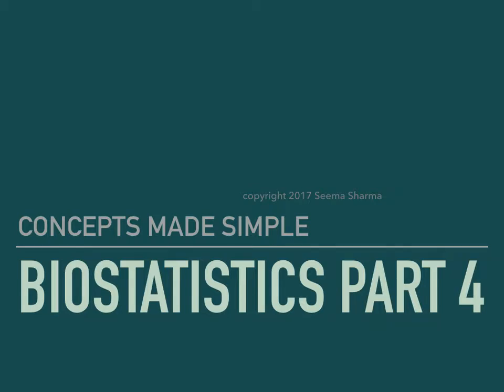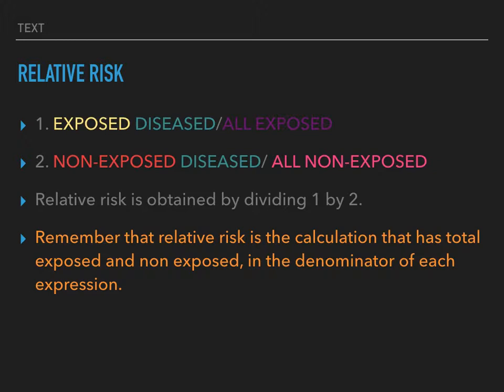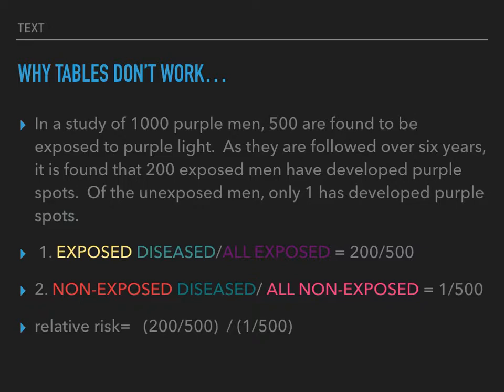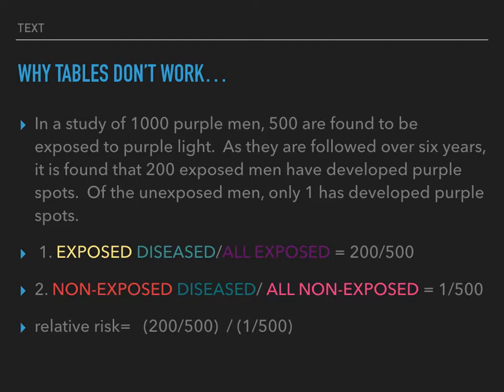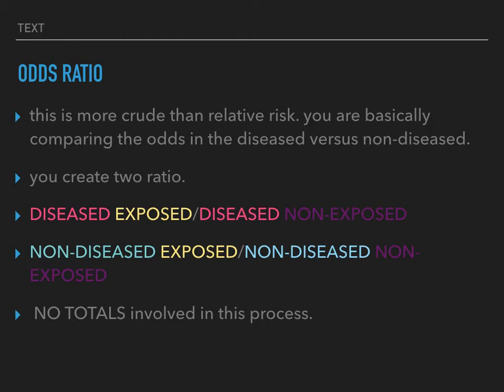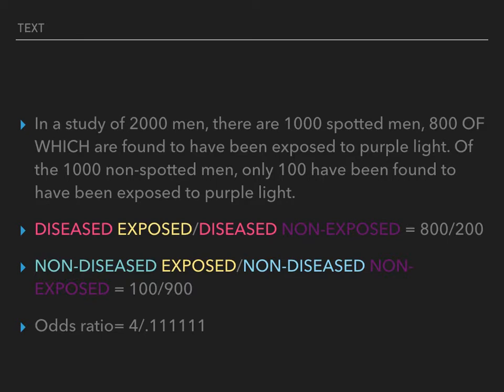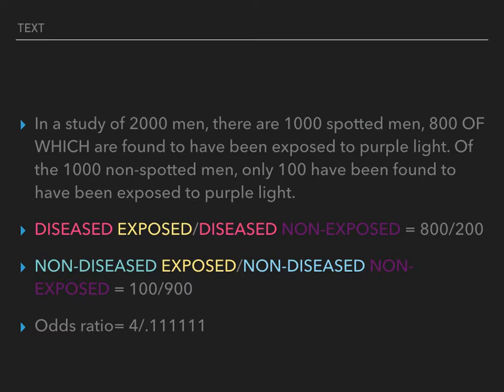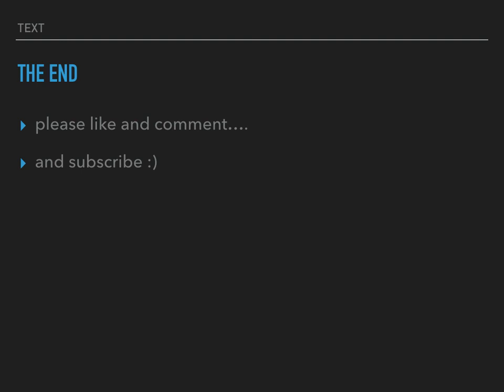Relative Risk versus Odds Ratio: USMLE*Biostatistics-4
A non-memorization method of dealing with RR and OR
*USMLE is a registered trademark of its respective holder.